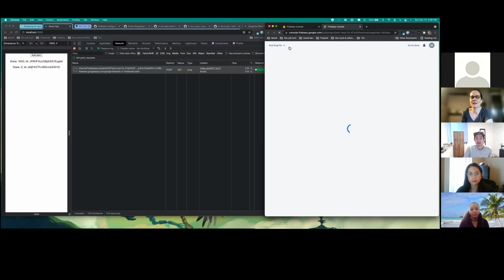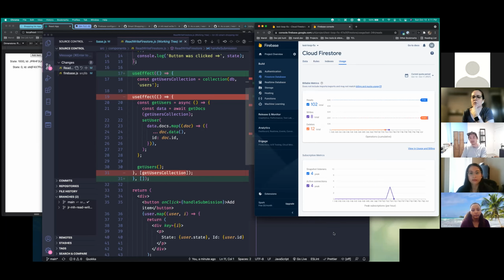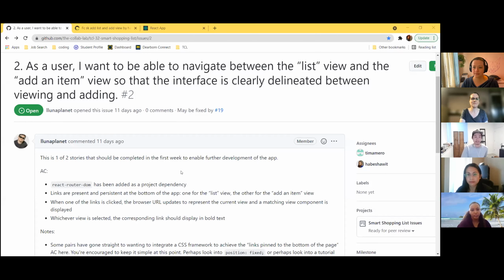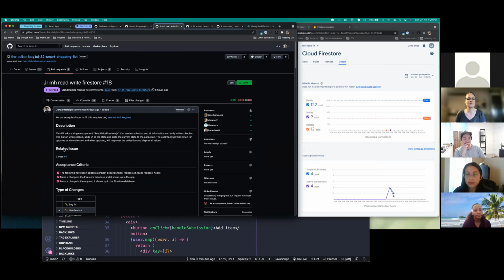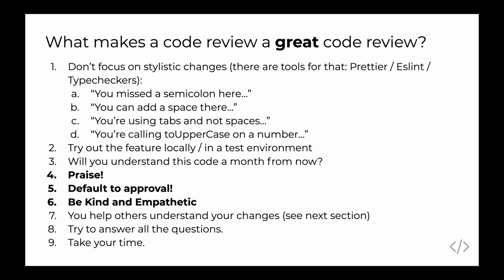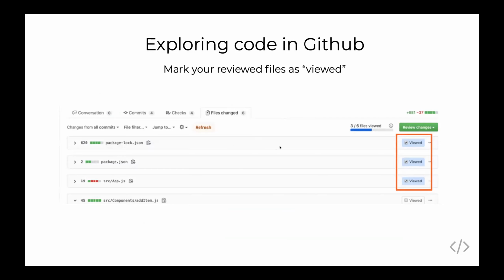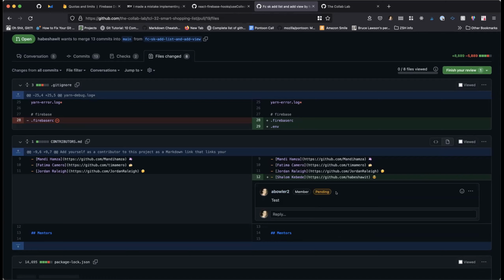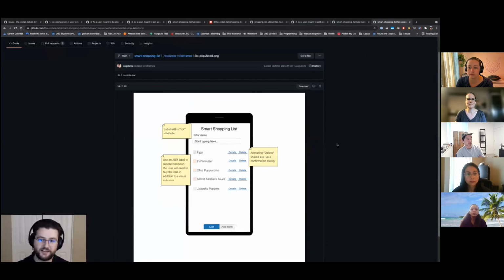TCL 32 Week 1 - Demos and Code Review learning module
This week we did demos of the week's work and went through the code review learning module.